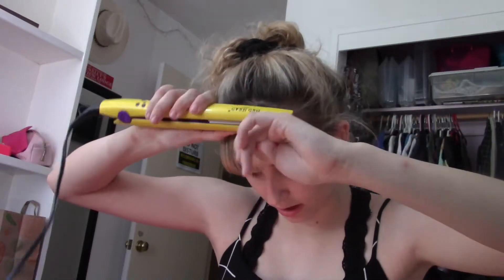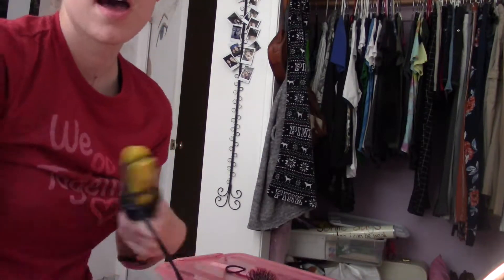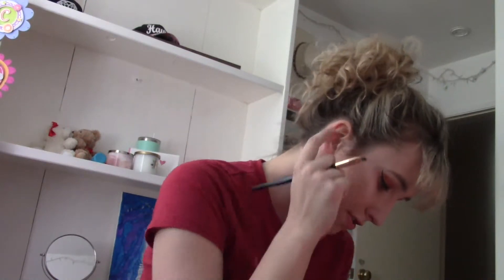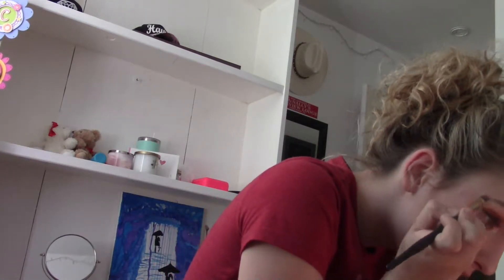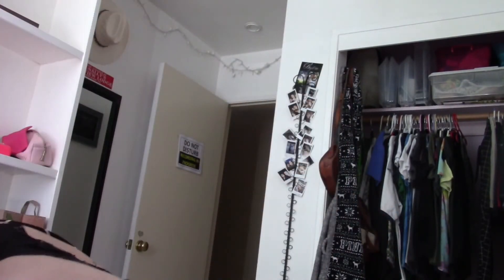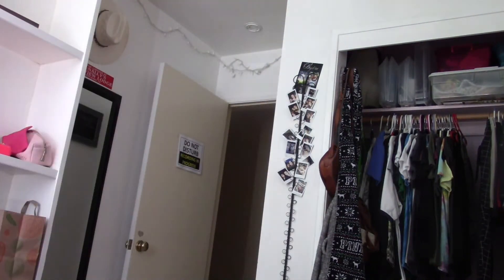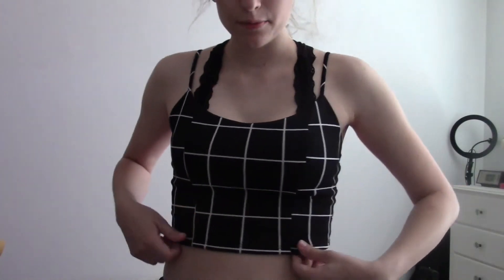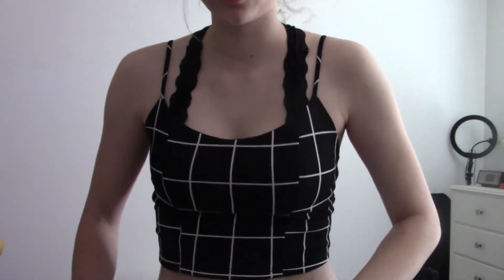Get ready with me for